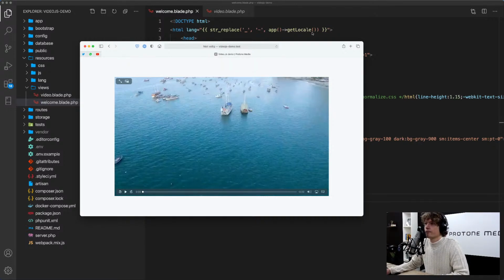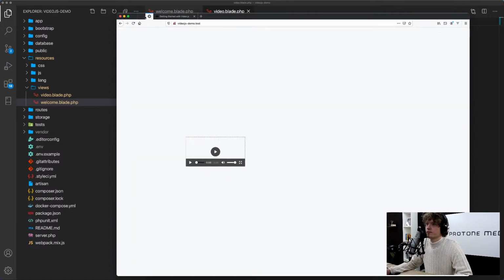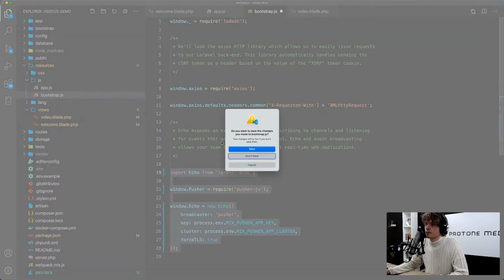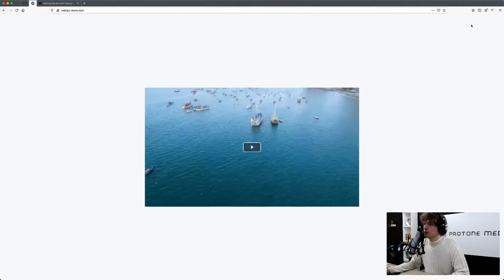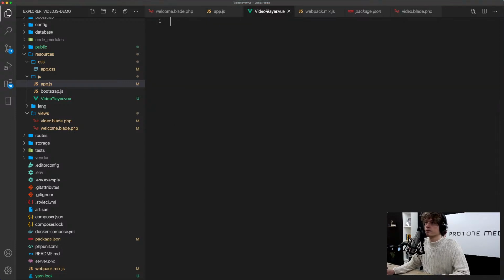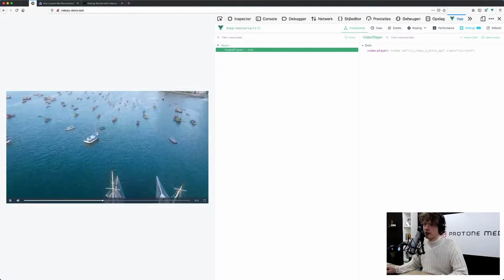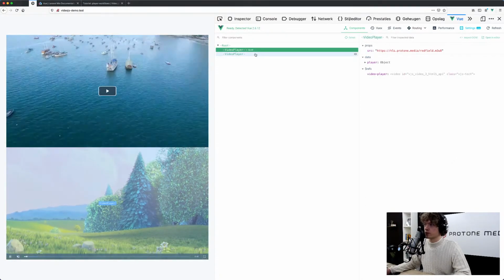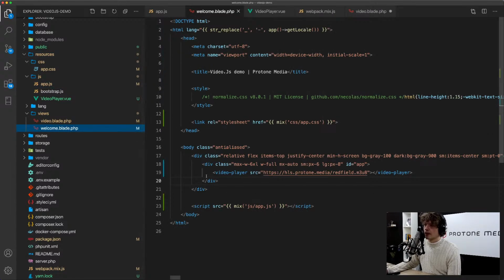[Live Coding Session] Setting up Video.js with Laravel Mix (and Vue.js) to play HLS in any browser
0:00 Introduction
1:01 Demo app introduction
3:47 Include Video.js from a CDN
7:17 Import Video.js as an ES6 module
12:16 Build a Vue.js component
23:53 Use the custom 'video-js' element within the Vue app

We'll start with vanilla Javascript, introduce Webpack to import Video.js as an ES6 module, and then build a Vue.js component 📦